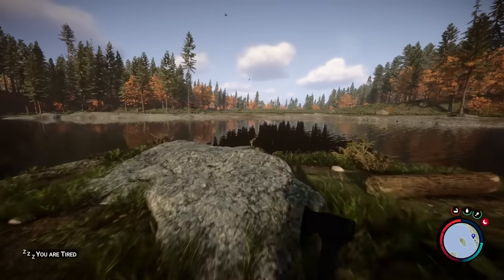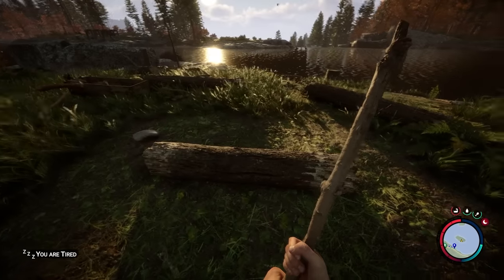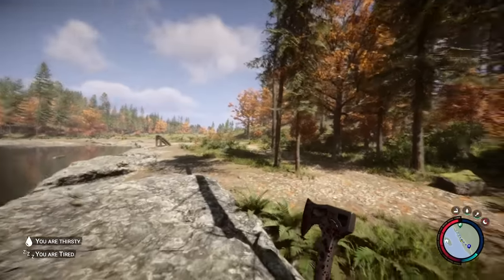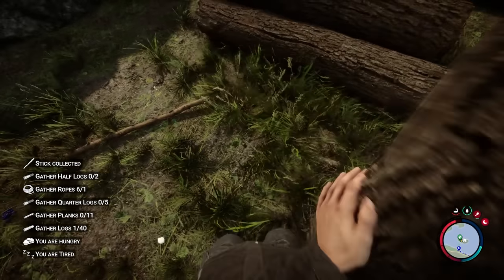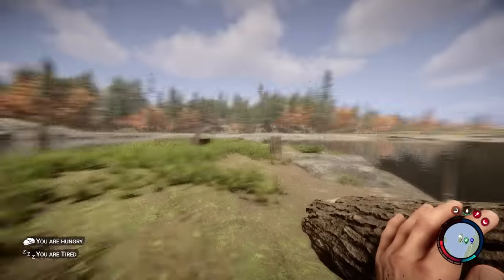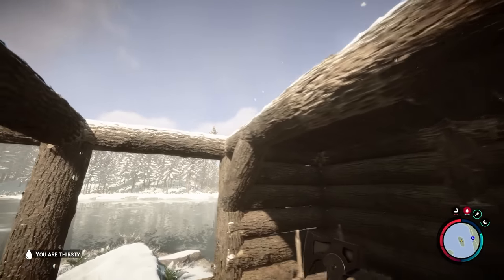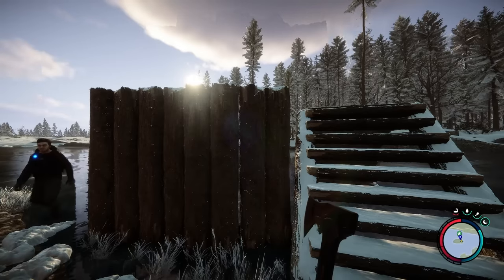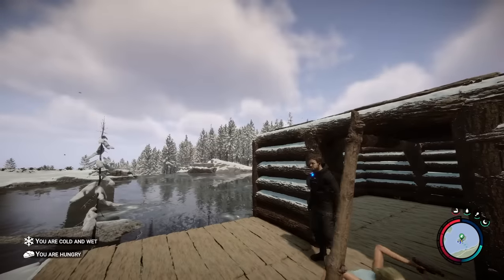This Is THE BEST Place To Build In Son's Of The Forest - Water Base & Advanced Building Tips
How To Get INFINITE Logs In Sons OF The Forest

Sons of the forest: Sent to find a missing billionaire on a remote island, you find yourself in a cannibal-infested hellscape. Craft, build, and struggle to survive, alone or with friends, in this terrifying new open-world survival horror simulator.